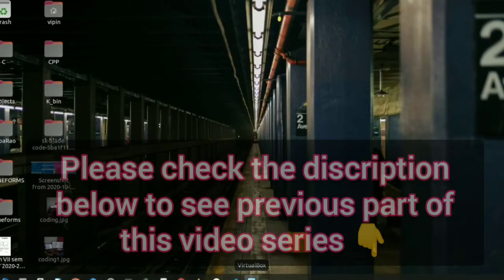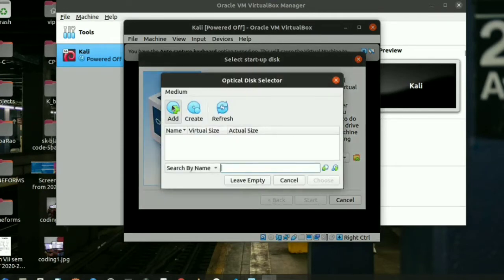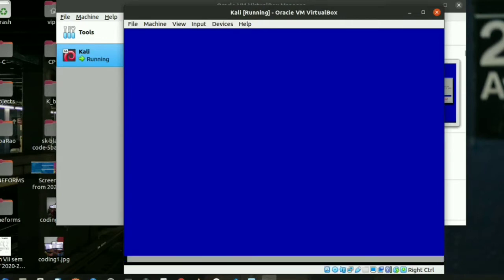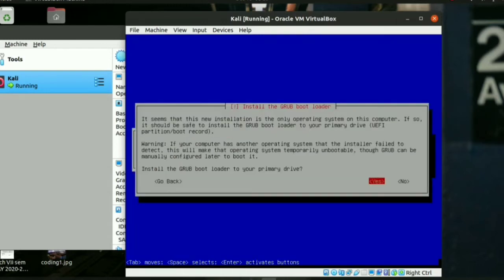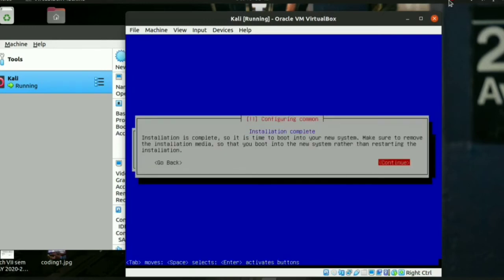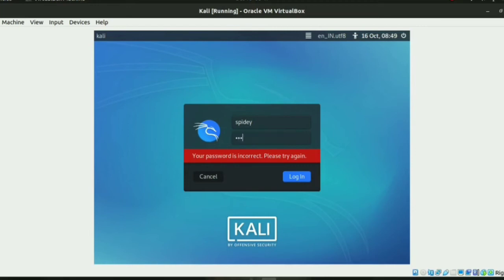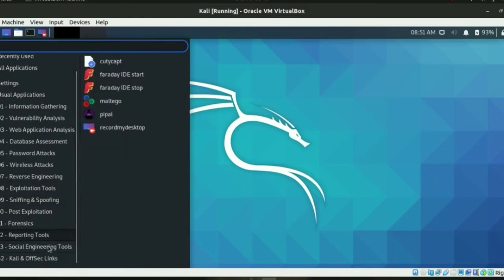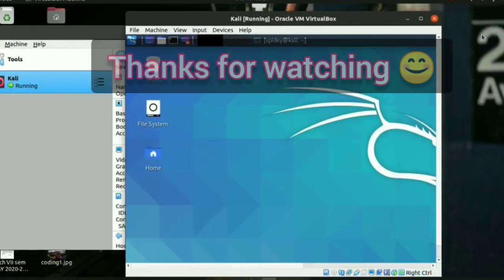Part 3. Install Kali Linux in Virtual Box| latest version 2020.3| Complete Guide | VipVid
In this video I have shown you that how to in setup virtual box and install Kali Linux. This is the part 3 of this video series.

 Part-2. Download Kali Linux OS latest version 2020.3 iso file